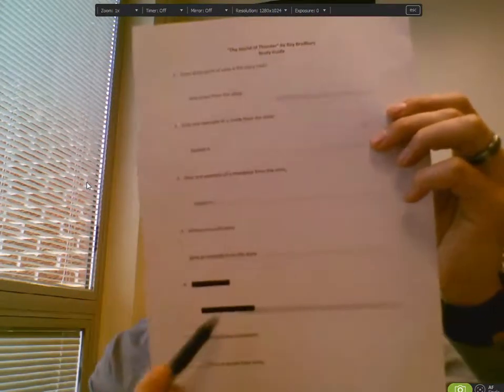Class Recap: Wed August 7th